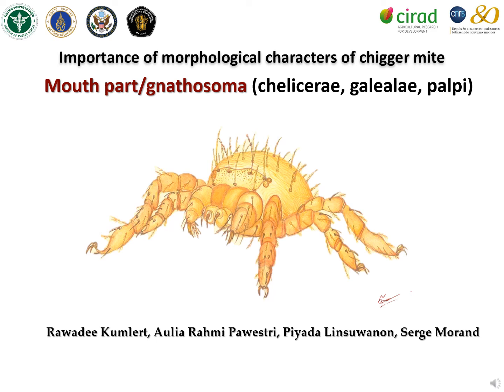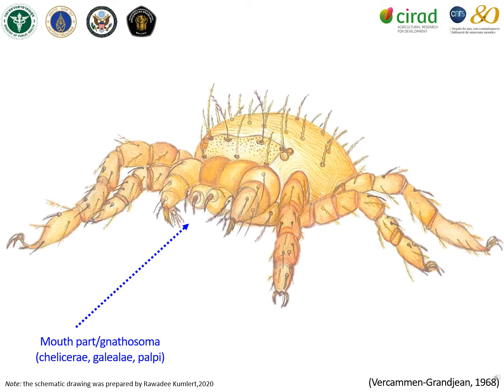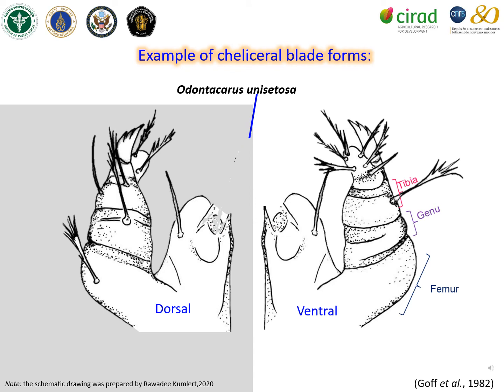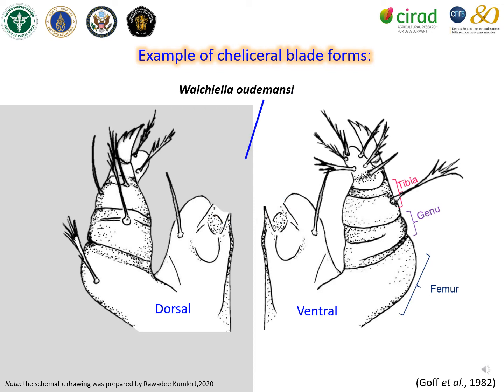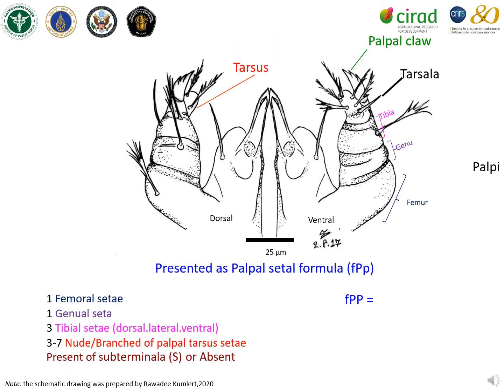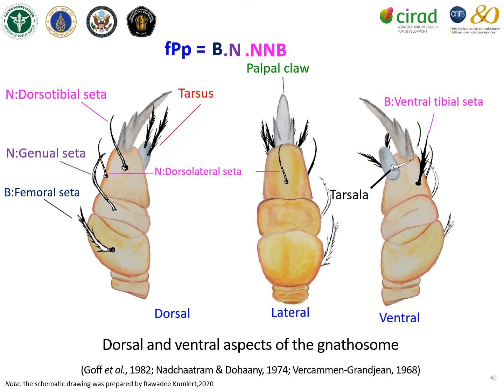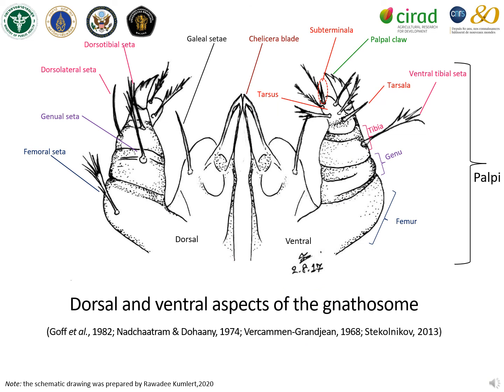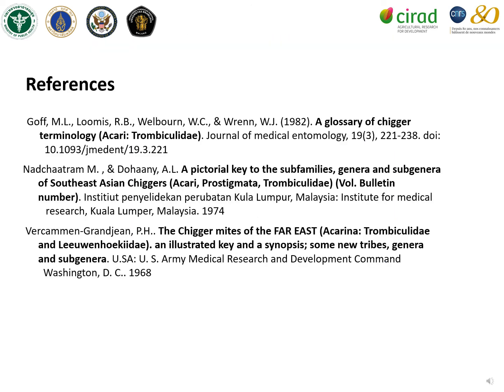Chapter 4: Morphological character of chigger mite - mouthpart/gnathosoma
Morphological identification of chigger mites remains a challenge, even for experienced entomology taxonomists. This video is the first of the chigger morphological identification series. Based on popularly used identification keys, this chapter focuses on the  details of the chigger's mouthpart (gnathosoma).